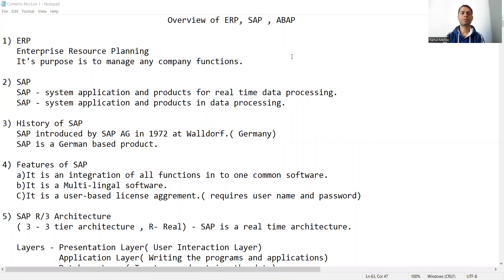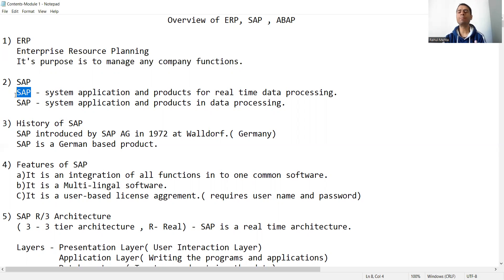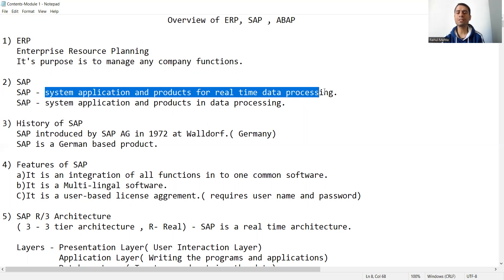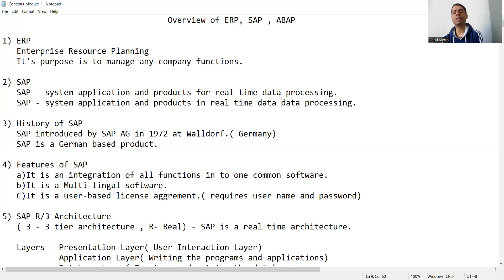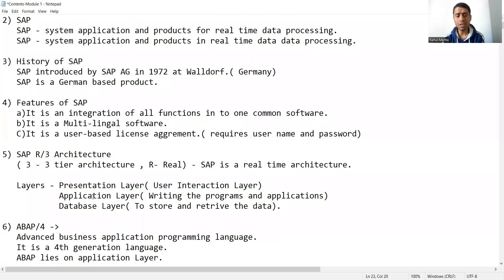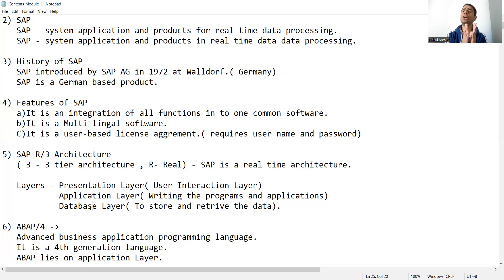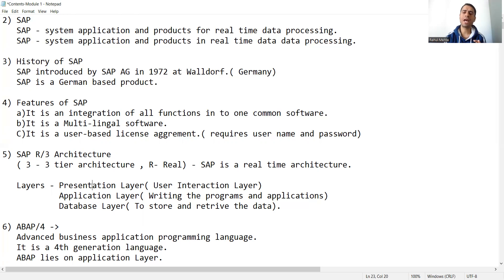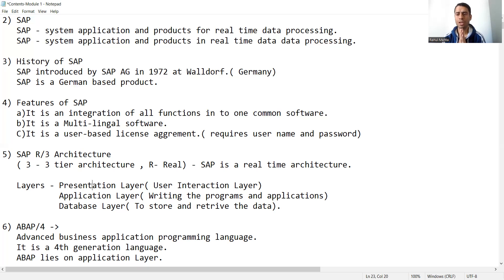1 - Basics of SAP and ABAP - Introduction Part1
1) ERP Introduction
2) SAP Introduction
3) History of SAP
4) Features of SAP
5) SAP R/3 Architecture.